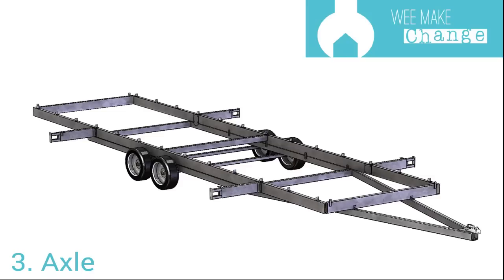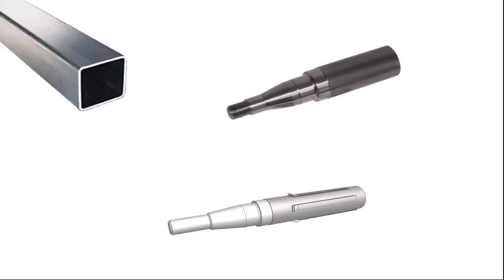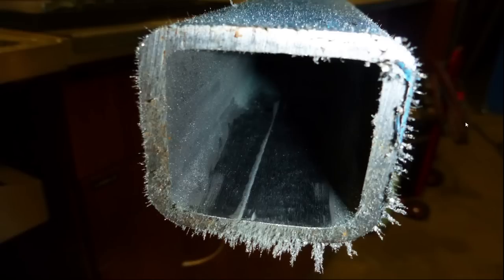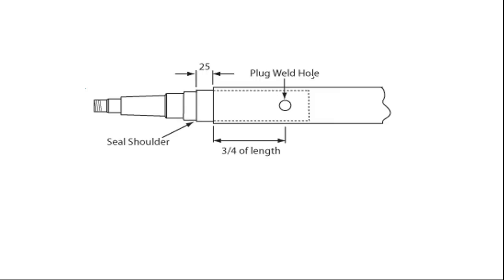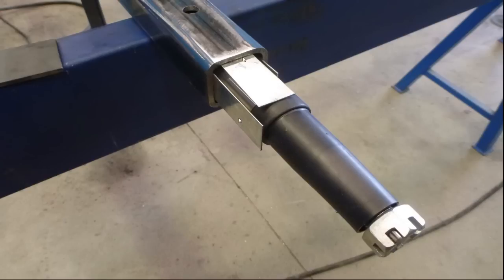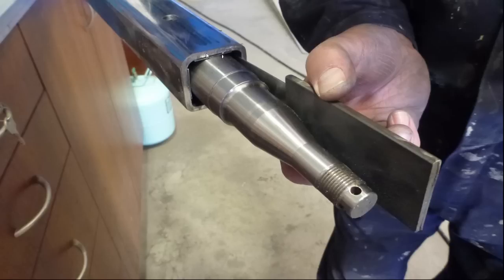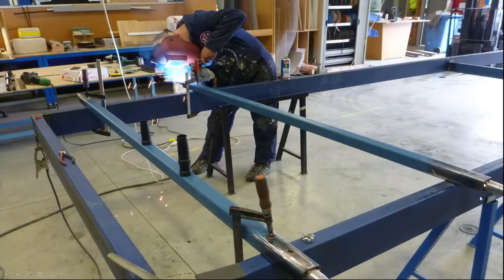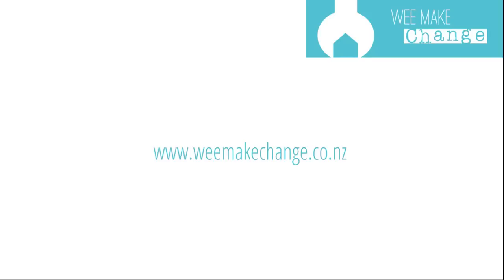Tiny House Trailer Build - 3. Axle Fabrication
In this issue we build a custom made trailer axle for a tiny house trailer. Learn to build a trailer axle in the following video which covers.

Trailer axle material
Trailer stubs
Built using the shim method
Removing internal seam weld of SHS (square hollow section) with electric file
Drilling plug weld holes
Welding using MIG welder